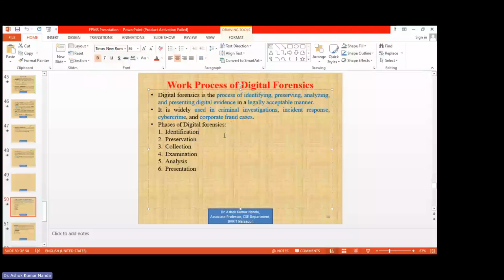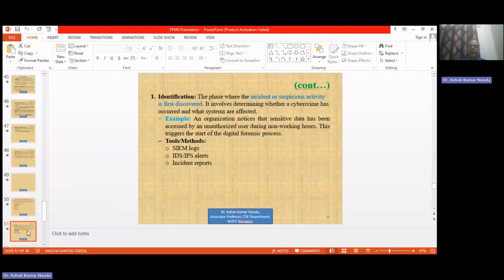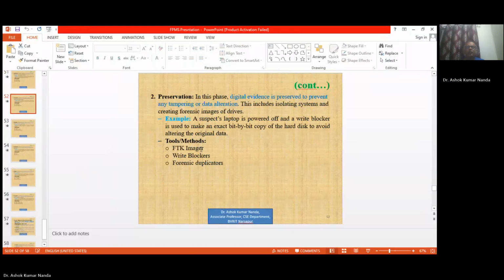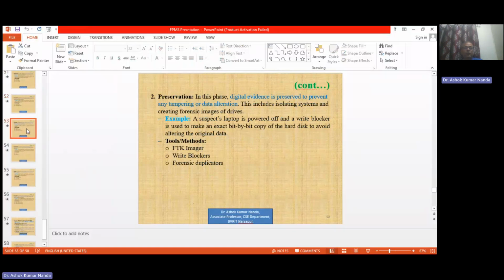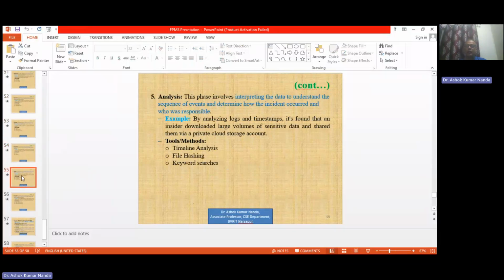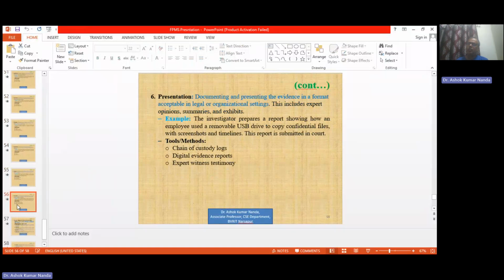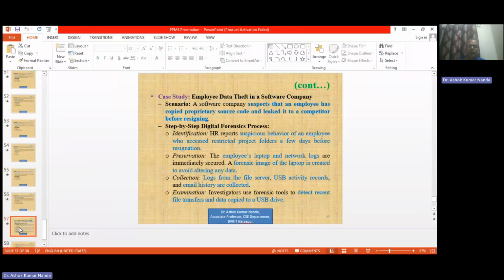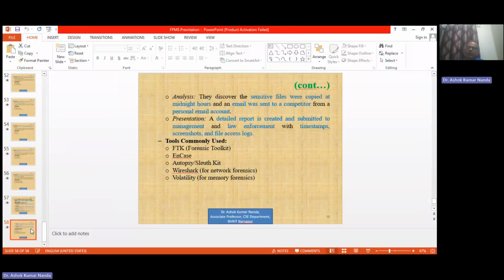Work Process of Digital Forensics